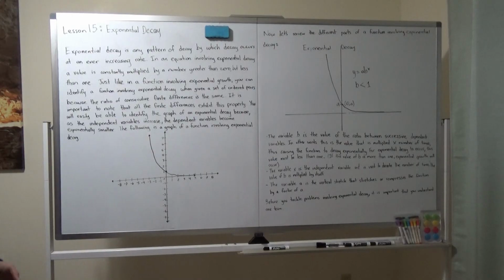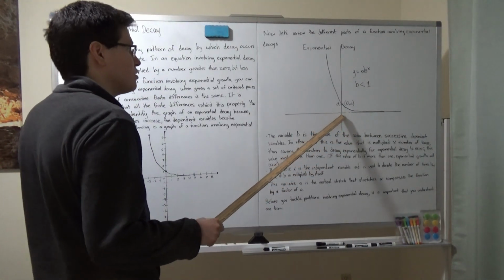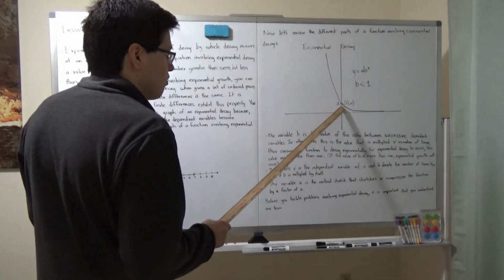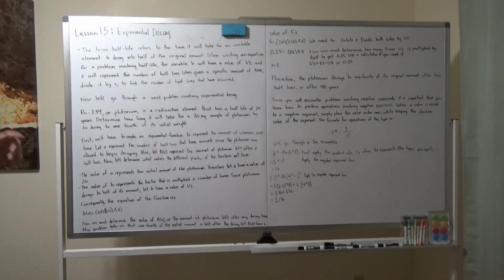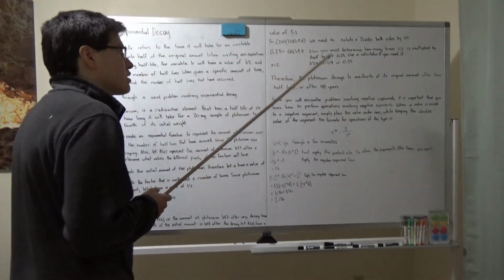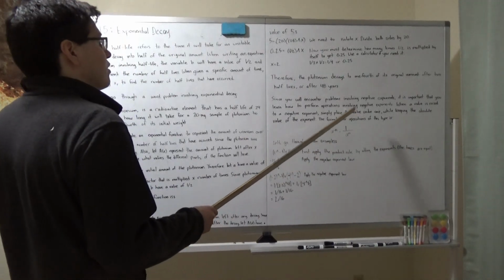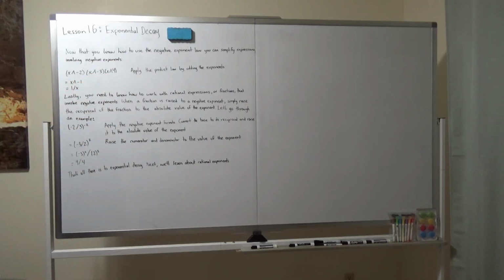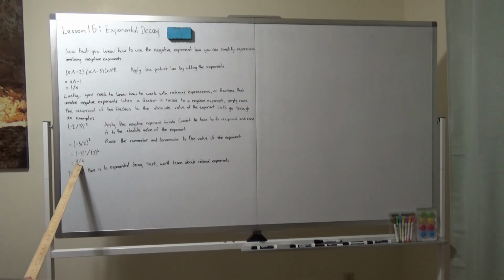MCR3U Grade 11 Functions - Lesson 16: 3.2 Exponential Decay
This is a lesson from section 3.2 Exponential Decay for the MCR3U Gr. 11 Functions course. Given a word problem, model an exponential decay function and use it to solve the word problem. Solve problems involving negative exponents. Simplify expressions involving negative exponents. Solve problems involving rational expressions and negative exponents.